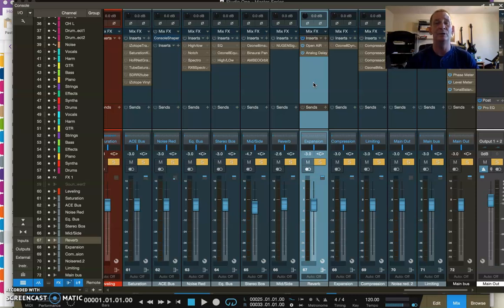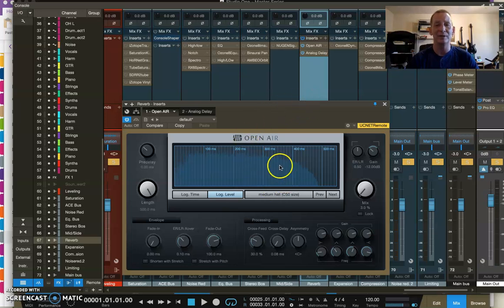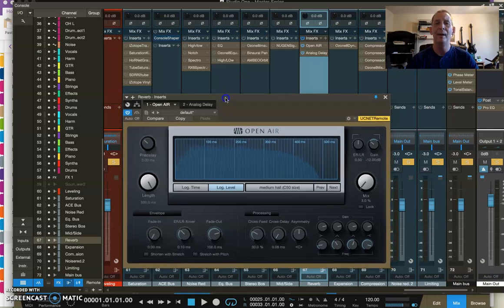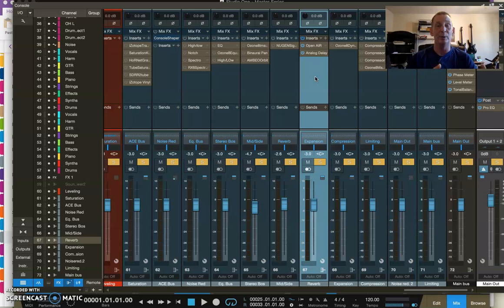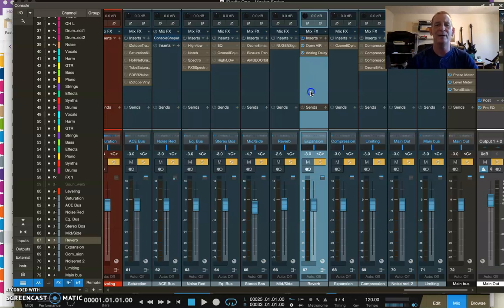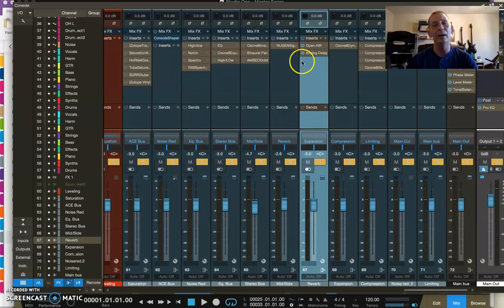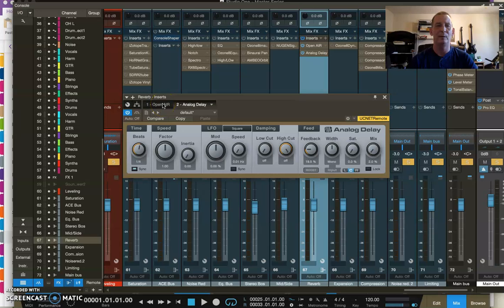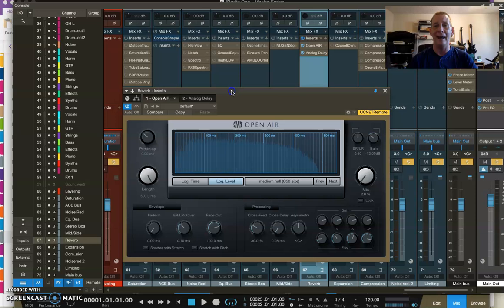Master Series 123; Group Processing Phase 9; Reverb/Spatialization Bus